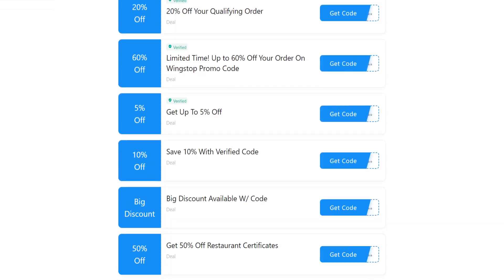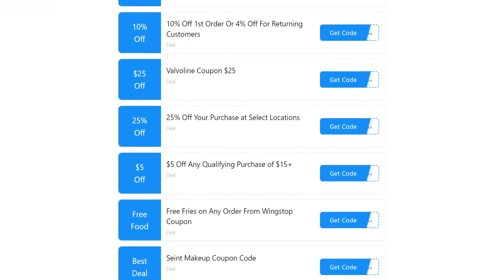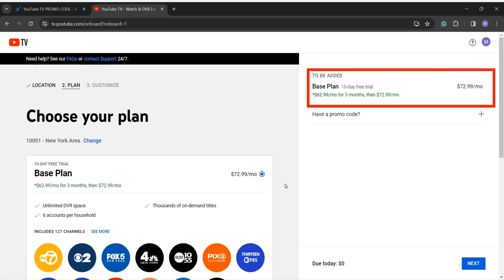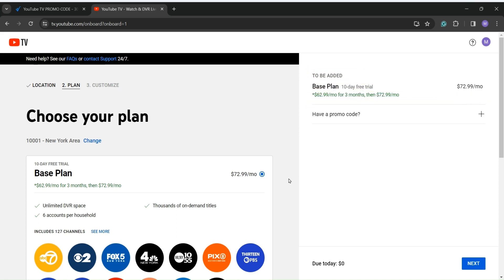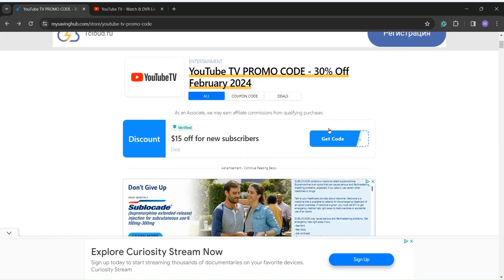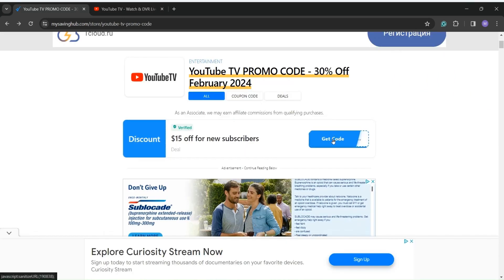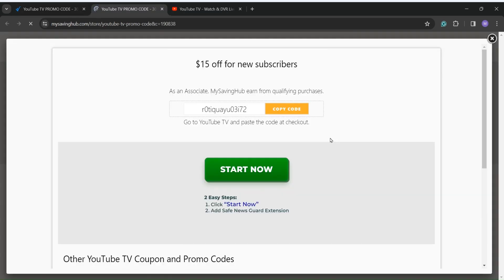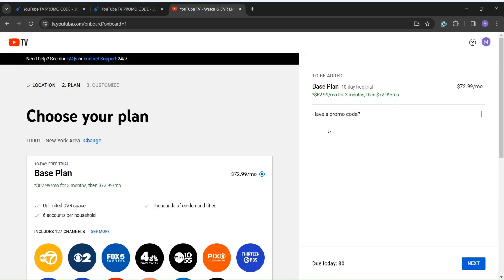Apply MySavingHub Codes to Maximize Your YouTube Experience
Want to save some from it ❓❓

In this video, we'll show you how to apply codes on your YouTube TV channel for a smoother viewing experience. Watch this video for step-by-step instructions on how to apply codes on your YouTube TV channel!
Make the most of your YouTube TV channel with these simple steps.